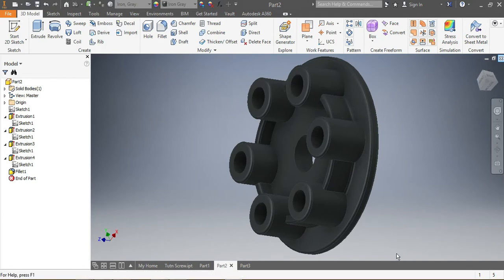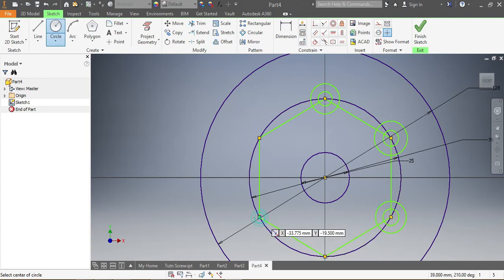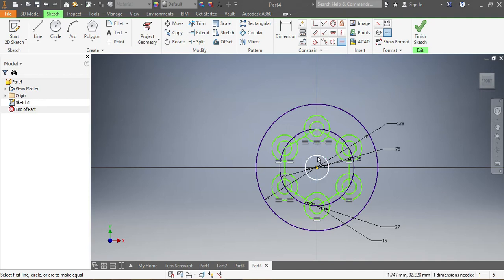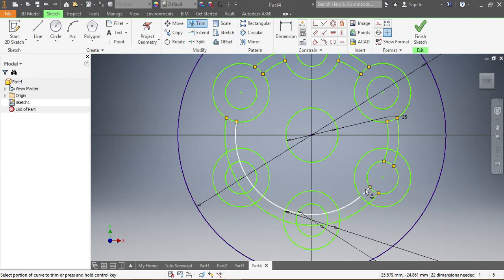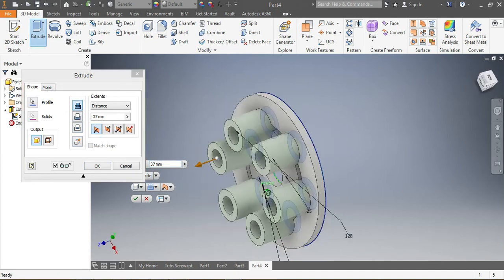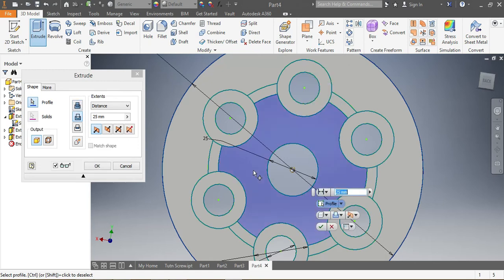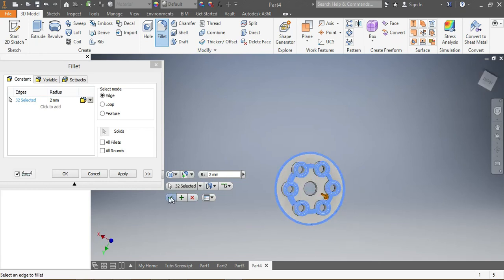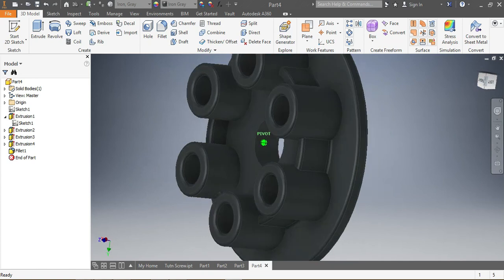PRESSURE PLATE, AutoCAD tutorial UNISA CAD2601 (Mechanical Engineering) Autodesk Tutorial,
PRESSURE PLATE, AutoCAD tutorial UNISA CAD2601 (Mechanical Engineering) Inventor Tutorial

SOLIDWORKS,